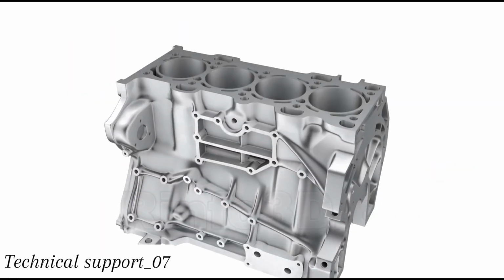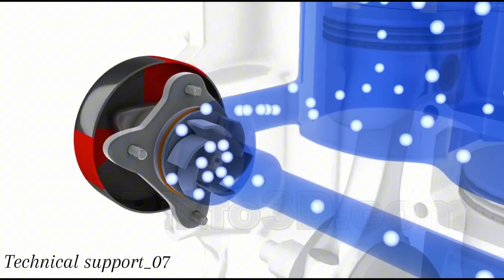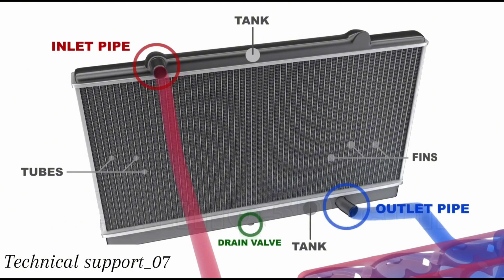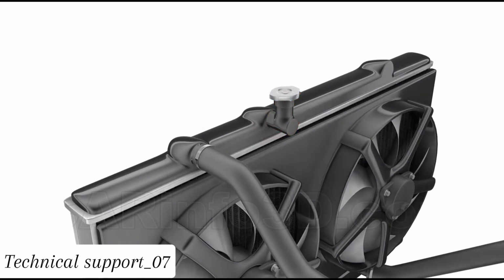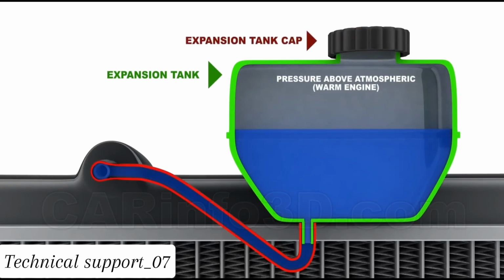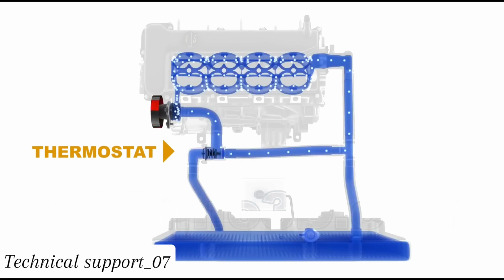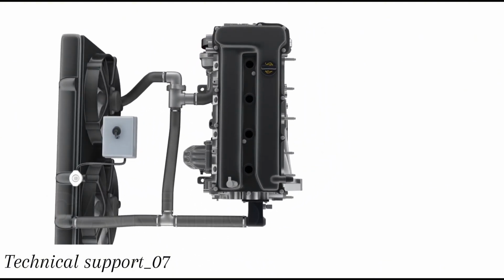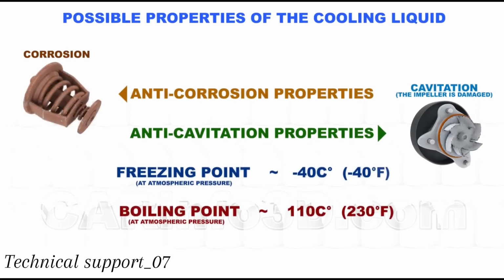Engine Cooling System! how does it work?! how does radiator work? ! 3D Animation! Car cooling system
In the video, we learn about the general structure and operating principle of one of the subsystems of a car engine - the engine cooling system. The video briefly explains the cooling jacket, coolant pump (water pump), cooling radiator, expansion tank, thermostat, heater radiator (heater core), engine coolant temperature sensor (ECT sensor), and coolant – in a Vehicle.